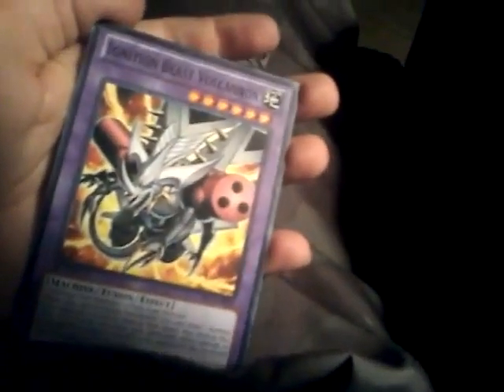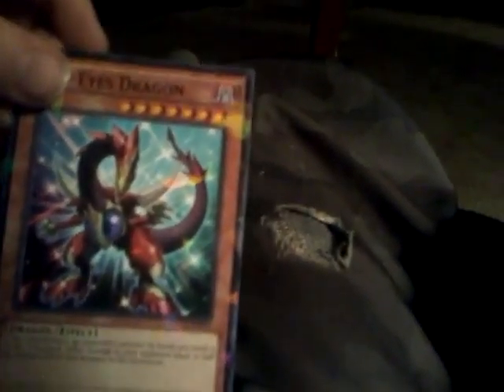Yu-Gi-Oh deck review